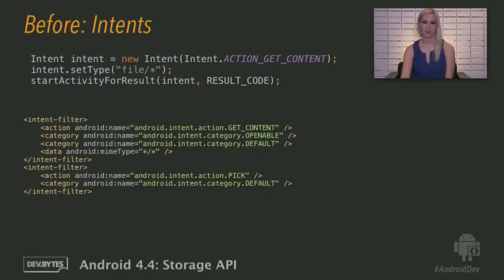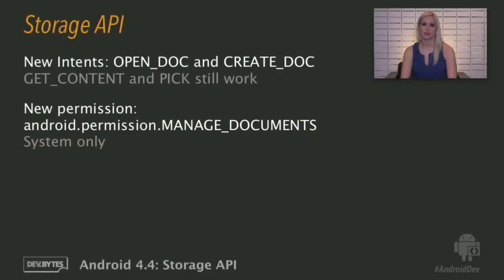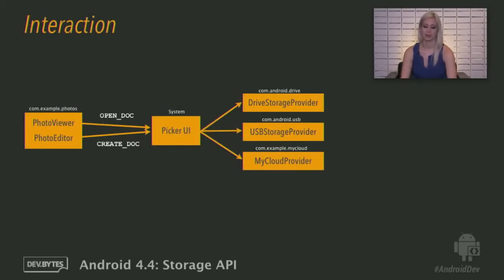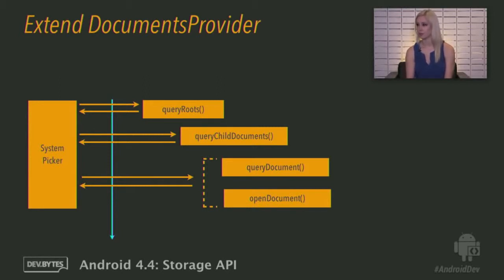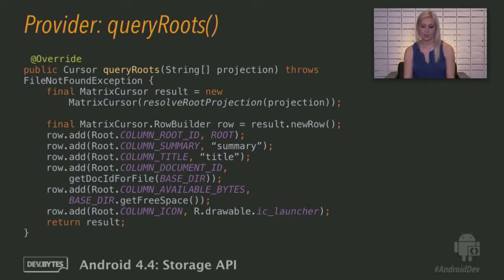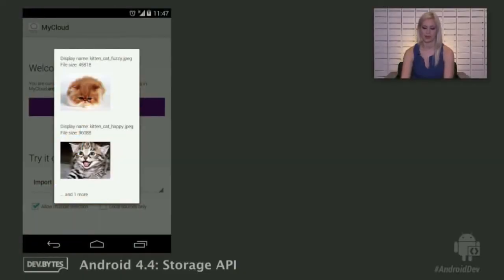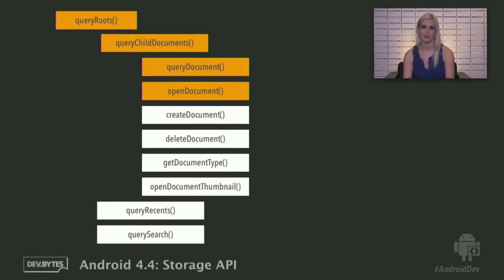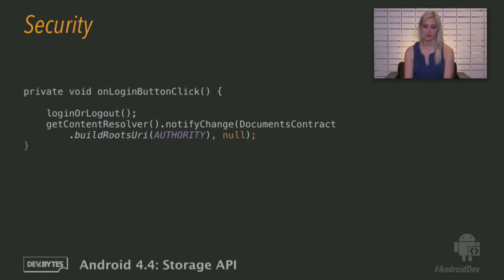DevBytes Android 4 4 Storage Access Framework Provider